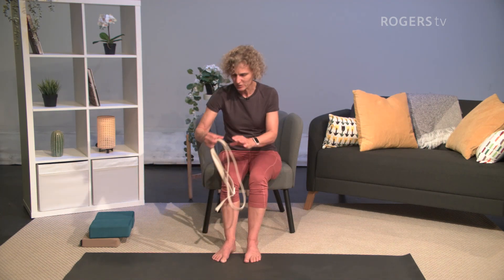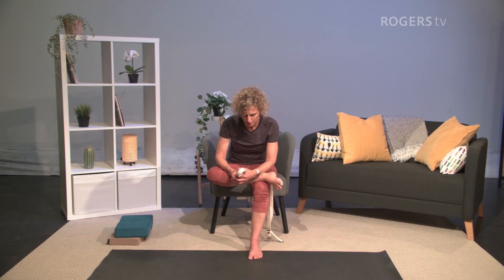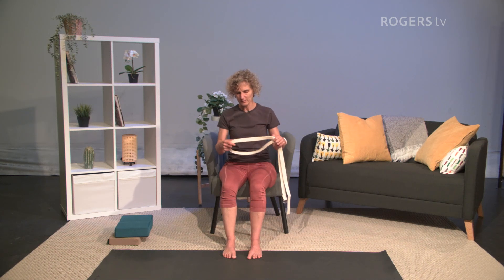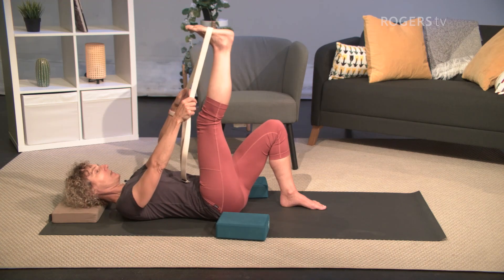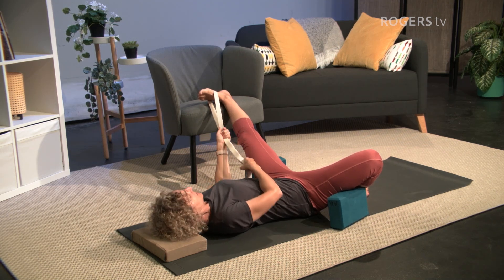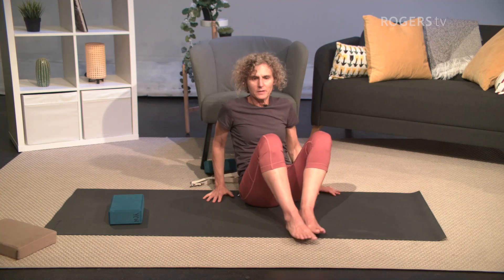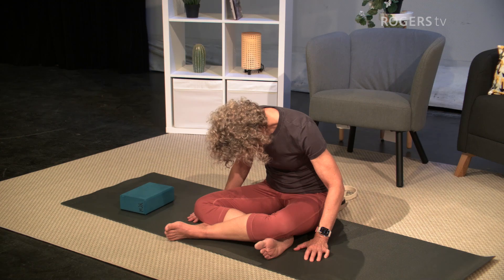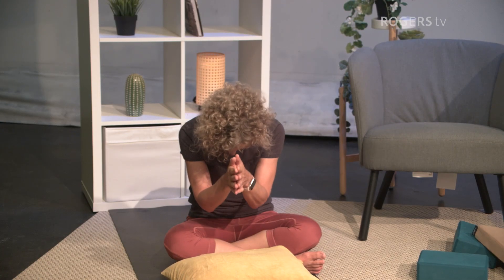Yoga Snacks Ep22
Nourishment for your mind and body. Join Shauna, as she leads a class of beginner friendly yoga.

Explore the schedule below to find the viewing time for your location!